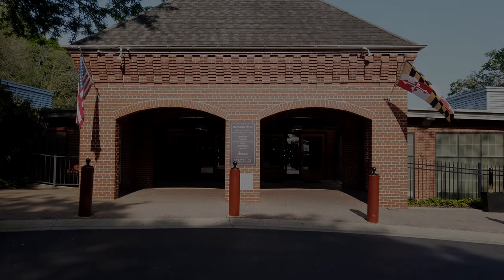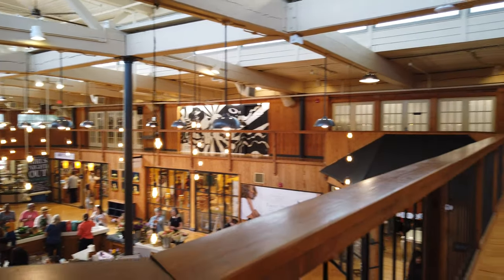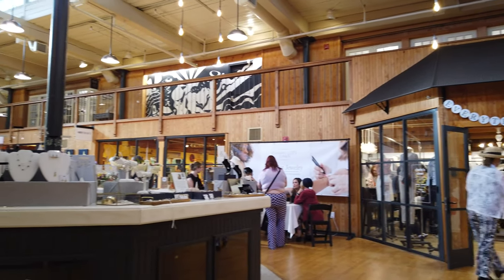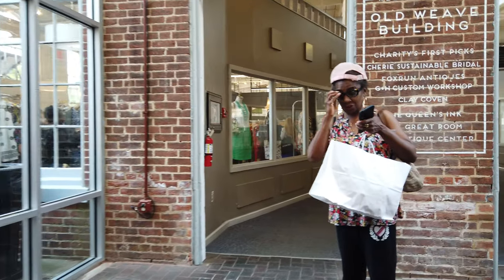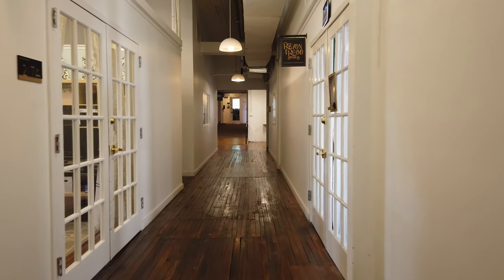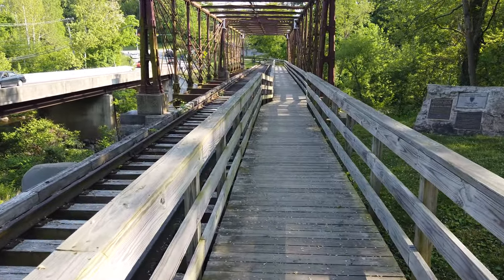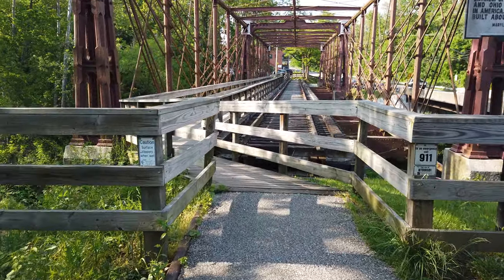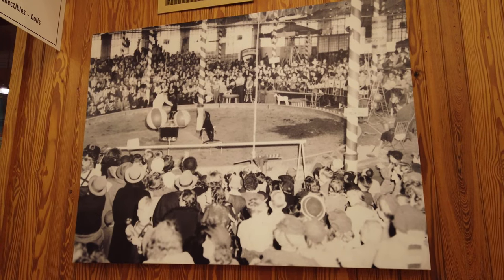THE REAL TOURS: #41 Savage Mill Mall - Raw & Real Retail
This is the 41st tour of our series, THE REAL TOURS, in which we provide an in the moment glimpse into a place with off-the-cuff commentary completely intact! No research, no script, just RRR letting you in on their insights and observations walking the malls.

The Savage Mill Mall in historic Savage, MD is a very interesting place. Located in an old mill it dates back to the early 19th century. It is kinda of a frankenmall in its layout, with a main section that is totally decked out in wood paneling tops sides and bottom then hallways that snake into the back areas with ancient, some say haunted walls. There's a cool bar right in between the 2 drastically different areas so that kinda of breaks the pace up a little bit. Behind the complex there is a really cool walking trail that follows a creek full of rapids, plenty of fisherman abound. There's even a remnant of the old railroad bridge that would supply the mill and vice versa. All in all a really cool repurposing of a historically protected site and a great way to spend the afternoon and evening.

This tour was recorded on May 11, 2023 at around 4pm.